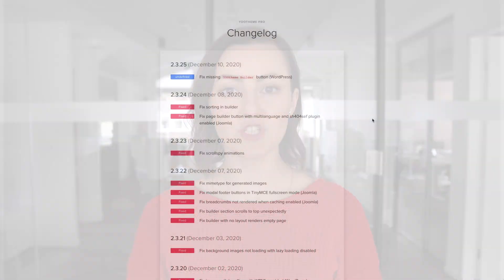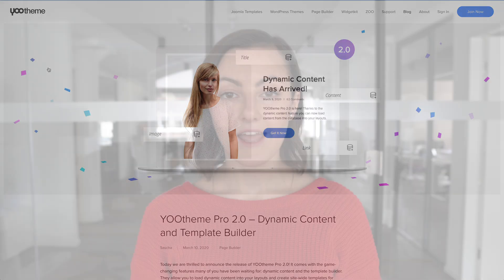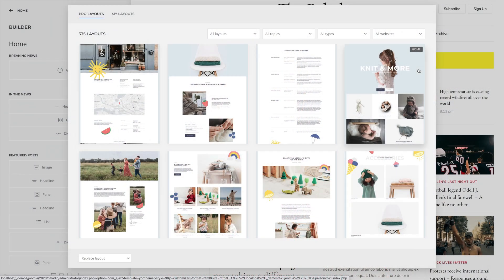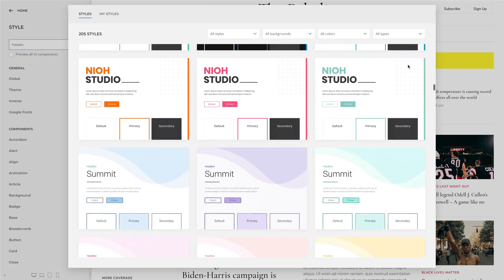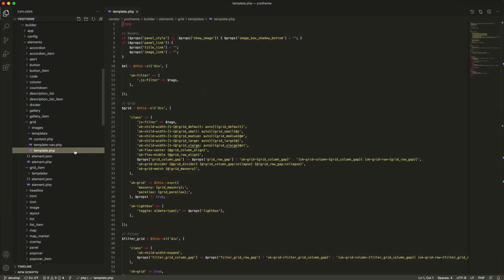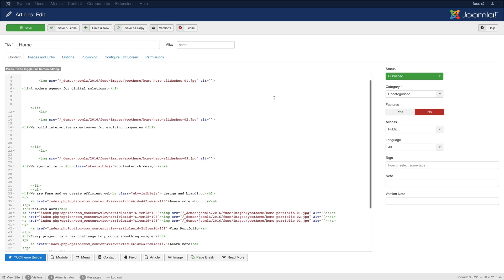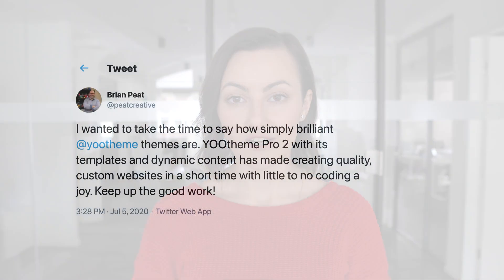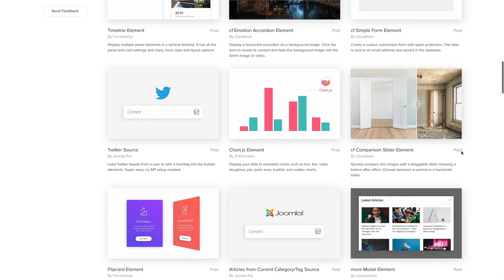Sunsetting Warp 7 Themes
Happy New Year, everyone! We hope you enjoyed the holidays and had a good start into 2021. Today, with a smile and a heavy heart we are sunsetting our Warp 7 themes. The Warp 7 framework was released back in 2013. Built with UIkit 2, it was a huge success from the very beginning and quickly got a lot of excited users. However, 7 years are light years in the tech world, and after the release of UIkit 3 and YOOtheme Pro, Warp 7 themes stayed behind on many levels. Since most of our customers already made a transition from Warp to YOOtheme Pro, we have decided to move forward. For those of you who are still using a Warp 7 theme, now is the time to switch to YOOtheme Pro. You will benefit from the update on so many levels. Here's what you can look forward to.

0:00 Introduction
0:48 A Theme That Never Gets Old
1:25 More Feature Updates
2:05 Better Theme Releases
3:19 Built With UIkit 3
4:05 Is page builder evil?
4:49 What do others say?
5:28 Thriving Ecosystem
6:03 Sunsetting Warp 7